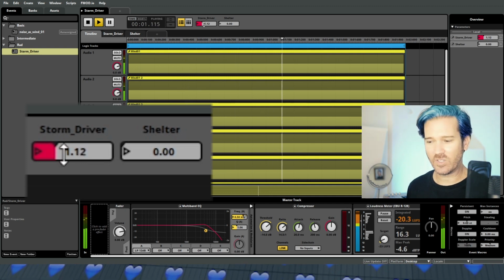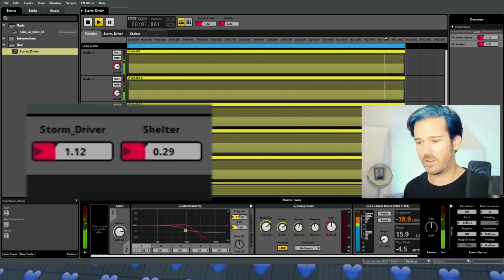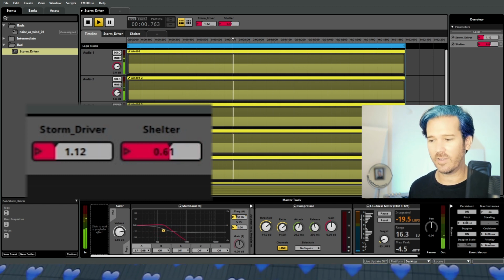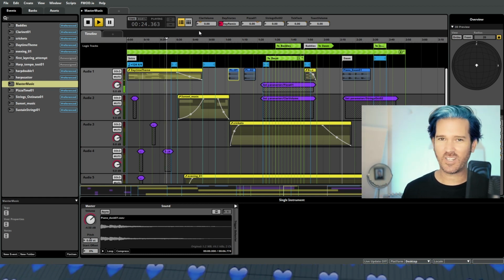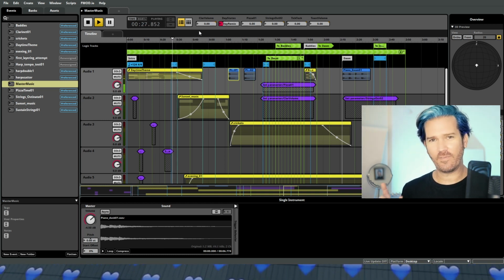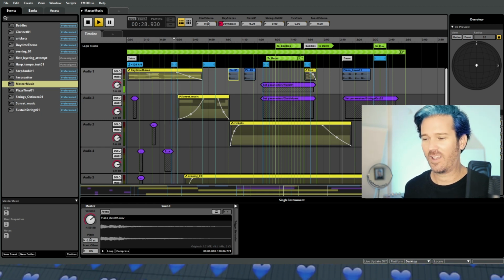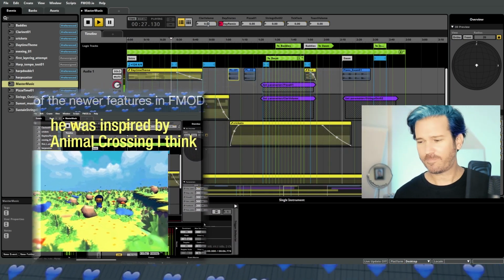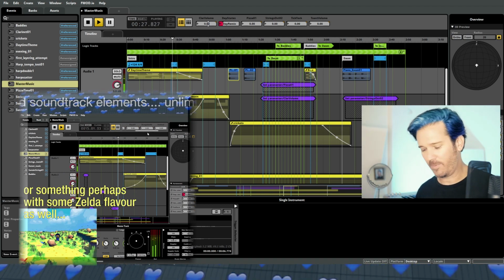FMOD Wind Generator (Game audio breakdown)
Using a short pink noise loop, I built an infinite wind generator with an intensity control, that takes up less than 500 kilobytes. Having a chat again about FMOD, some of the newer features, and general game audio goodness.

If you're an indie game developer and you'd like to talk about your game soundtrack options, or maybe you'd like to be convinced that FMOD is totally worth it - please drop me a message on twitter!